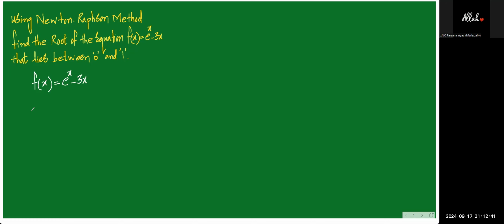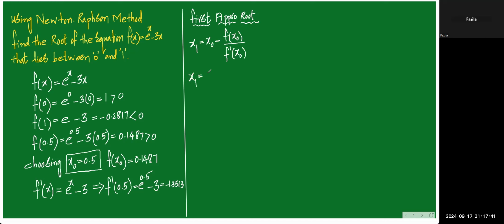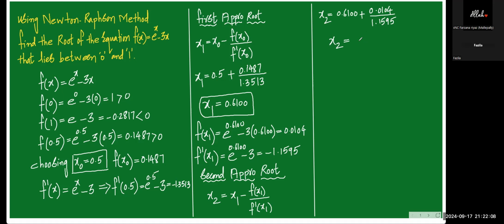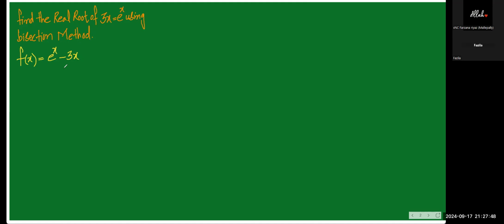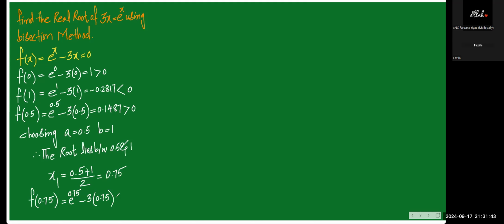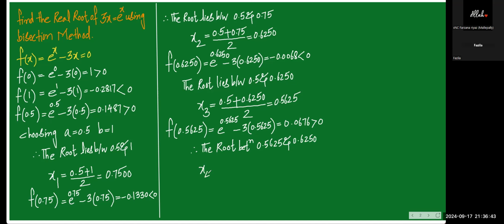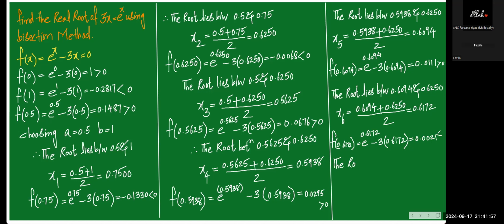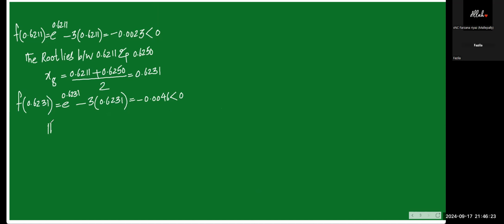Newton - Raphson Method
new syllabus of M-2 (O.U)